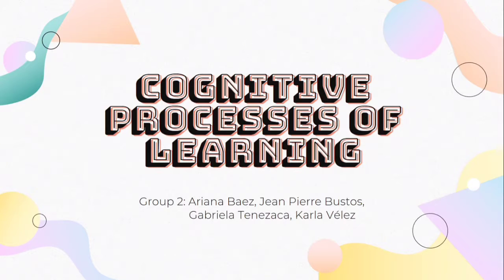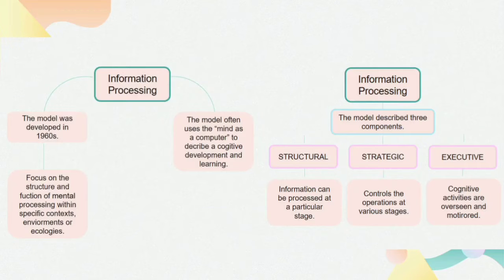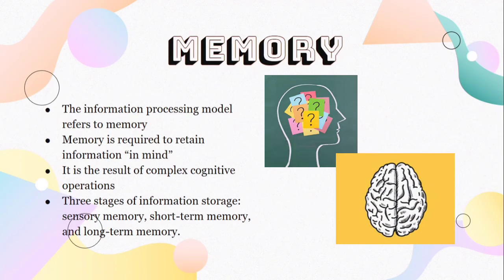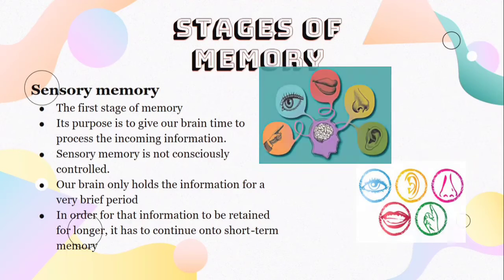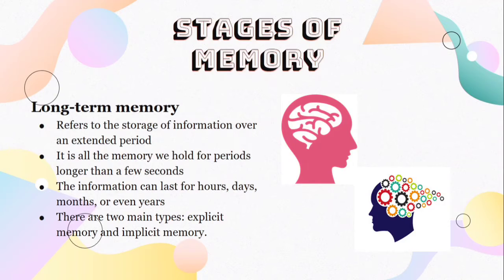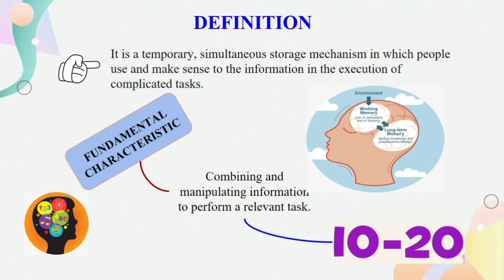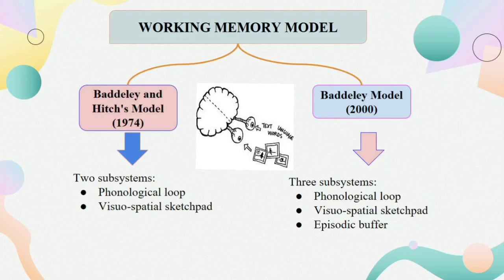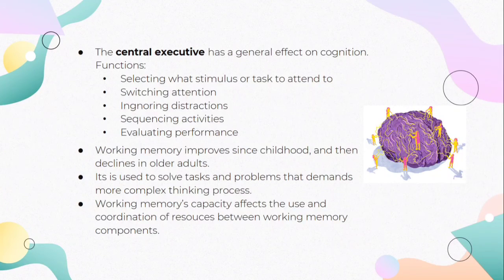Cognitive Processes of Learning